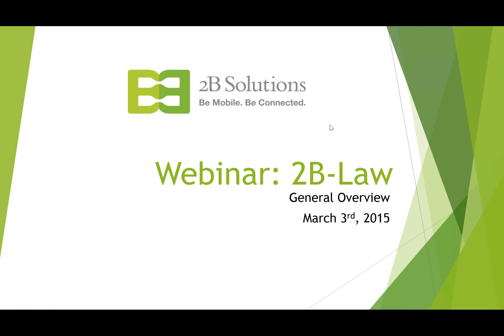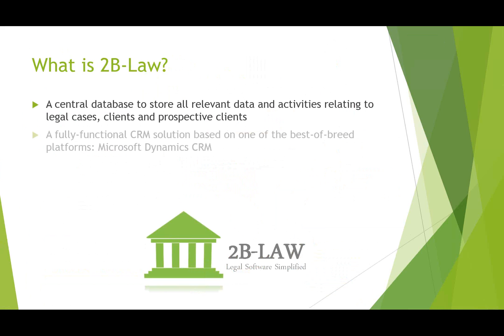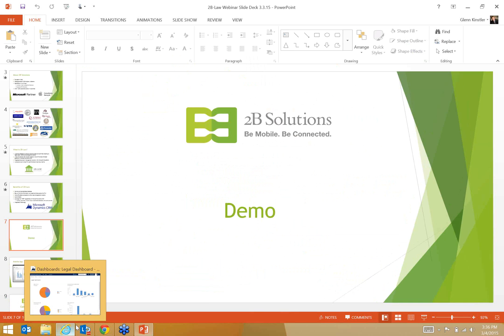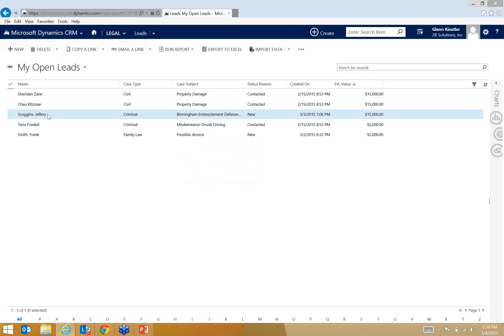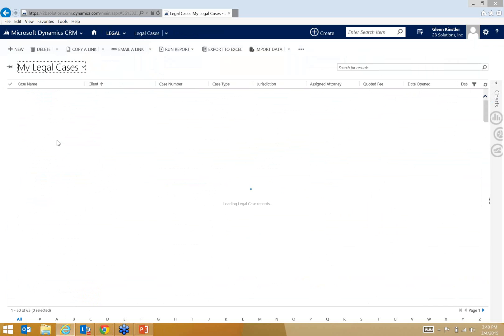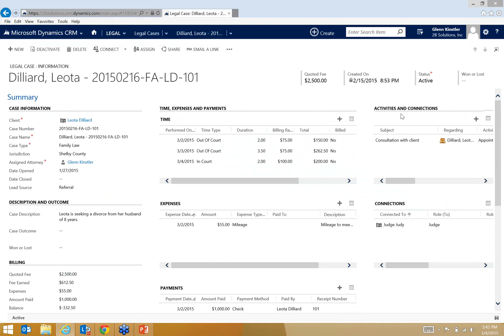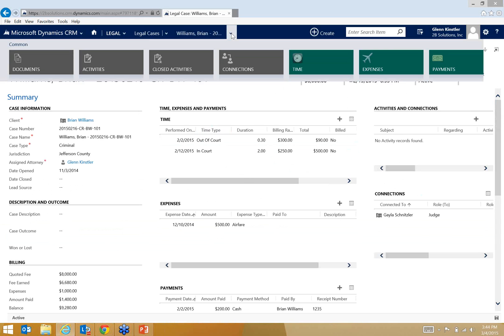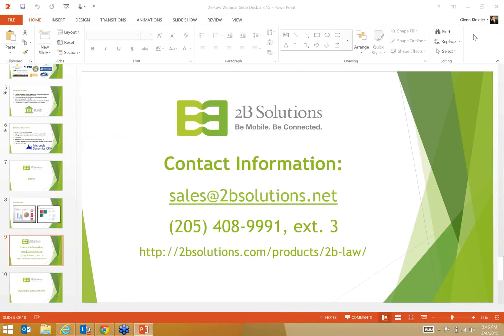2B-LAW Dynamics CRM for the Legal Industry Overview Webinar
Topic #1: 3/4/15 –Simplified Case Management Using Dynamics CRM. Overview

Coming up in the 2B-LAW Webinar Series...
Topic #2: Lead management and conflict resolution with 2B-Law and Microsoft Dynamics CRM

Topic #3: Centralize Legal Case Document Management using Microsoft Sharepoint and Dynamics CRM

Topic #4: Tracking Legal Case Connections, Case Notes, Time, Activities, Expenses and more using Dynamics CRM

Topic #5:Reporting, Dashboards and Analytics for Law firms using Dynamics CRM